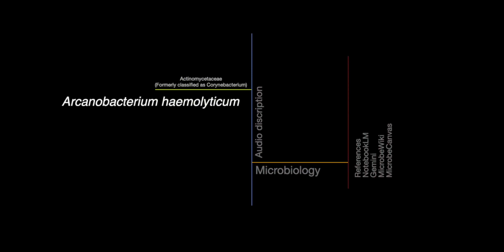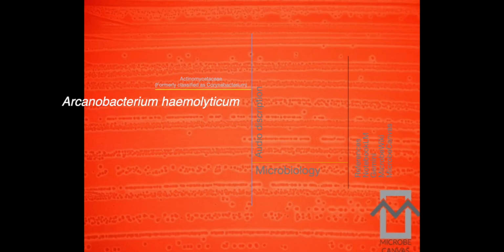🦠 Arcanobacterium haemolyticum: The Misunderstood Microbe 🦠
Have you ever heard of Arcanobacterium haemolyticum? This sneaky bacterium can cause sore throats and skin infections, often mimicking other illnesses. In this video, we'll uncover the secrets of A. haemolyticum and learn how to identify this tricky microbe.
Here's what you'll discover:
Unveiling Arcanobacterium haemolyticum: We'll introduce you to this Gram-positive bacterium and its confusing past as a Corynebacterium.
More Than Just a Sore Throat: Learn about the infections it causes, including pharyngitis (especially in teens) and wound infections.
The Mimic: Discover how A. haemolyticum can resemble strep throat, viral infections, or even allergic reactions.
Identifying the Culprit: We'll explore its unique Gram stain appearance, colony characteristics, and biochemical properties.
Key Takeaways: A concise summary of its important features to help you remember this mischievous microbe.
Why should you care about Arcanobacterium haemolyticum?
Accurate identification of A. haemolyticum is crucial for appropriate treatment. By understanding its characteristics, healthcare professionals can avoid misdiagnosis and ensure effective patient care.
Sources:
MicrobeWiki
Gemini
MicrobeCanvas
NotebookLM
Versalovic, J., et al. (2011). Manual of Clinical Microbiology, 10th Edition.
Carroll, K. C., et al. (2019). Manual of Clinical Microbiology, 12th Edition.